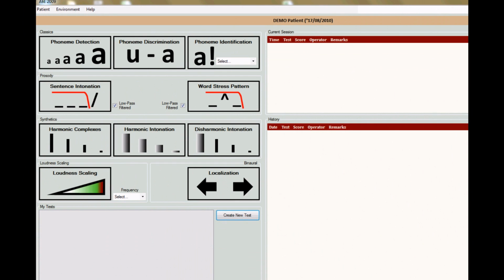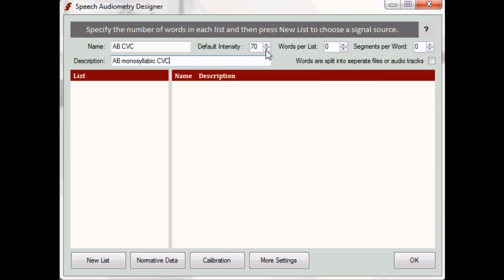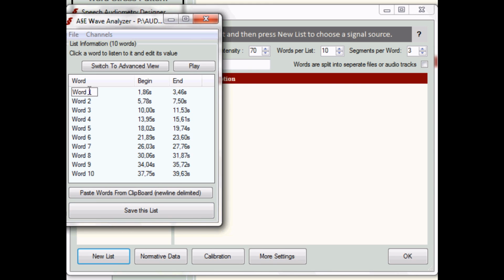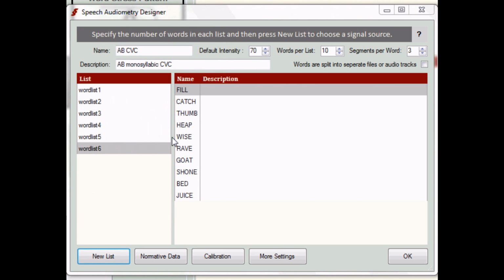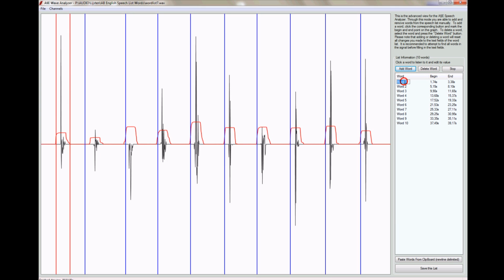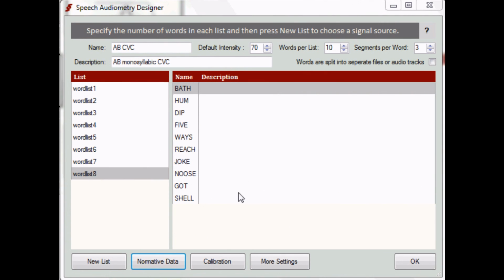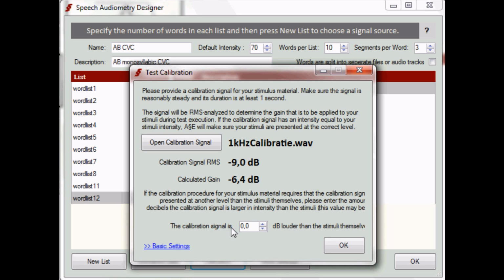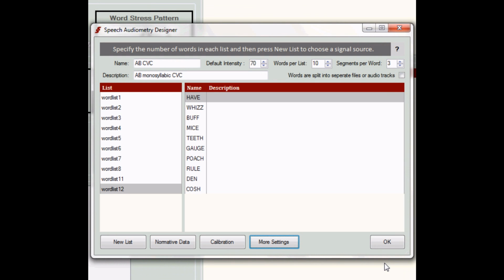A§E Speech Audiometry: Make your own test